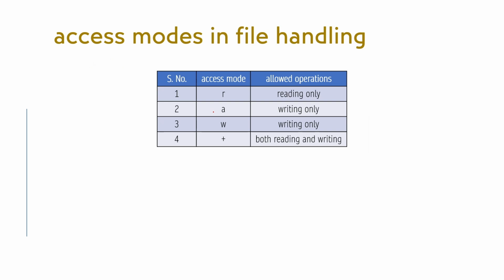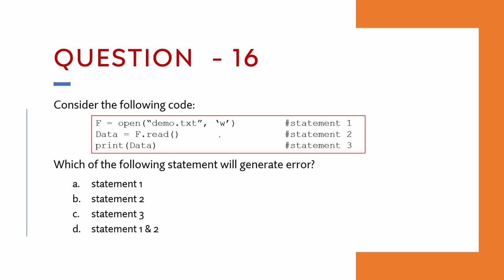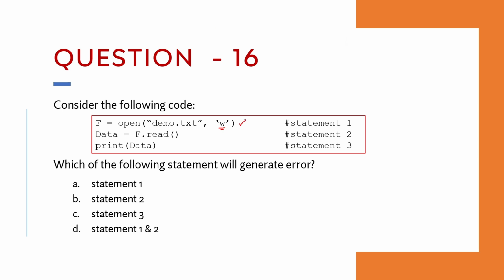Question - 16 | Class 12th 2023 CS mid-term Paper (morning session) | Text file handling in Python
In this video, we dive into the class 12th 2023 Computer Science Mid-Term Paper and tackle the sixteenth question step by step. Whether you're a student preparing for exams or just curious about coding, this solution will guide you through the process. Join us as we unravel the mystery of Q16 and provide clear explanations.

So this question is based on the finding error in the particular statement of given Python code and it comes under the topic of Unit-1 of class 12th CBSE curriculum "File Handling in Python" (text file handling in python).

class 12th computer science model question paper
2023 Computer Science Mid-Term Paper Solution (morning session)
Coding Tutorial
CBSE Comp Science
Exam Preparation
Education
Learning Programming